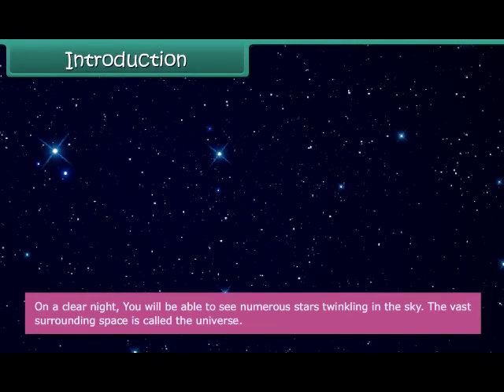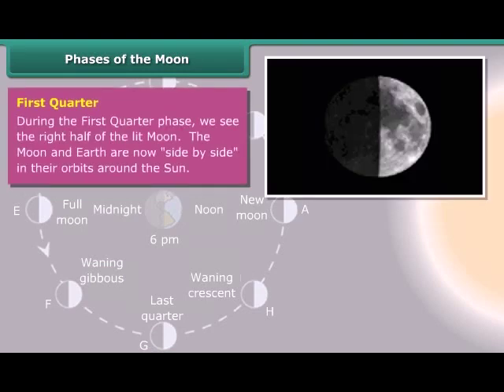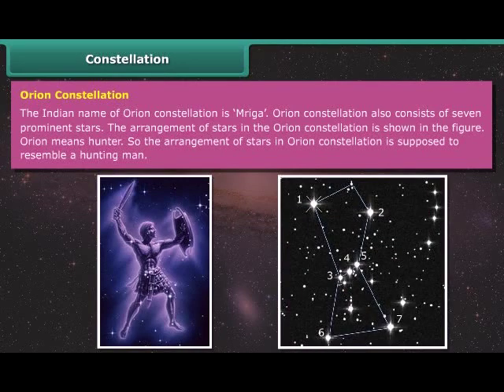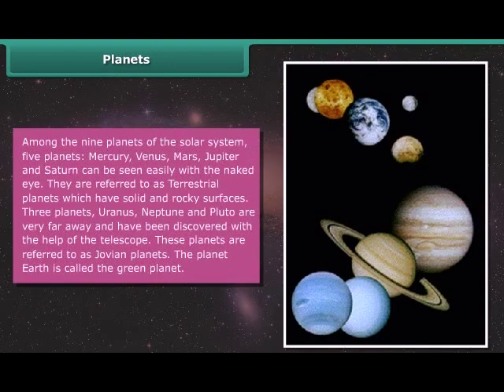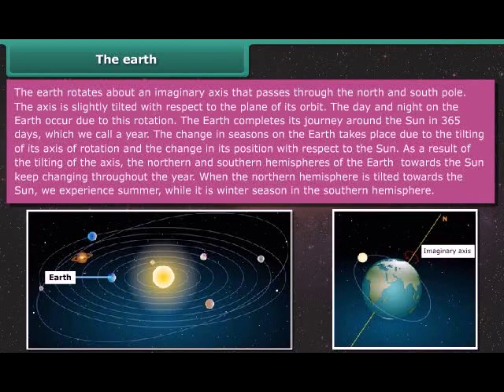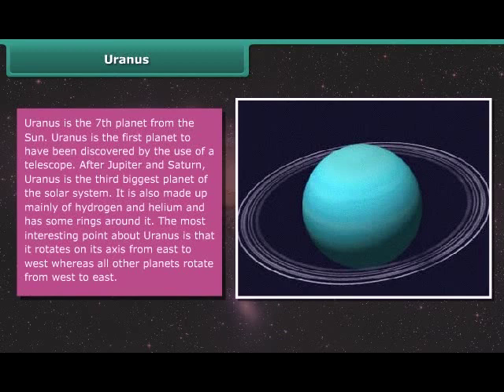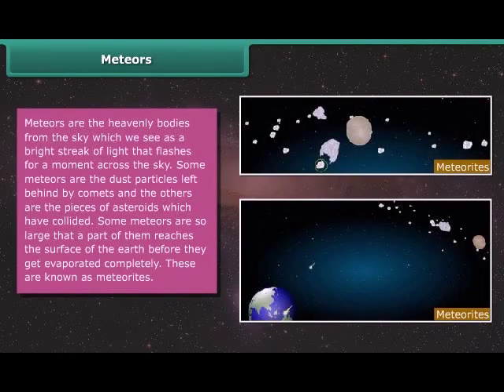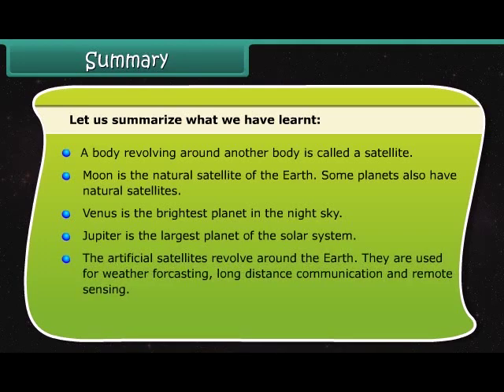8th-Class Math Stars and Solar System